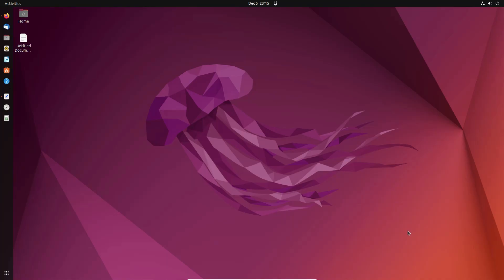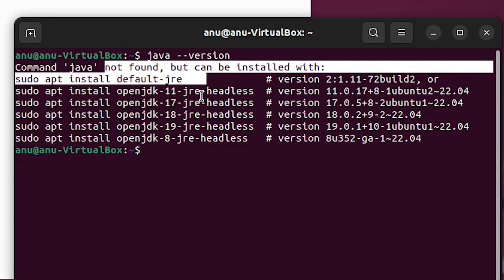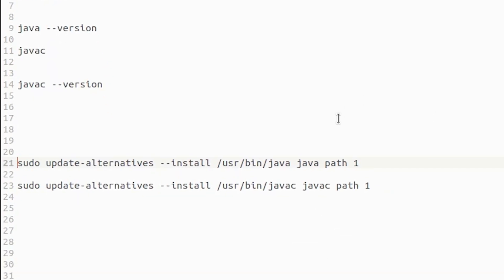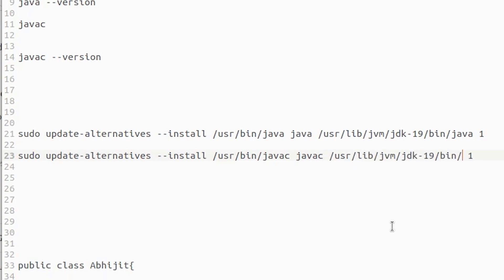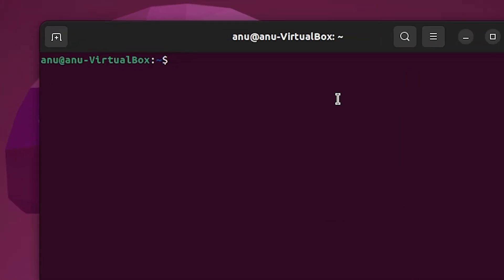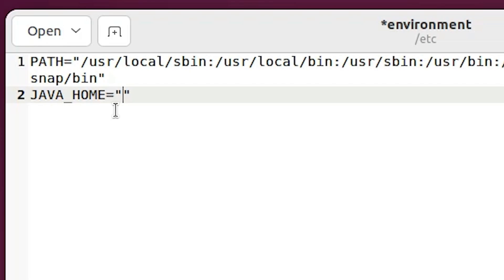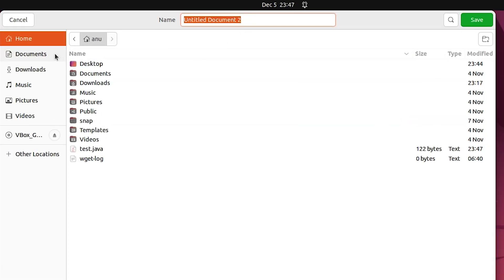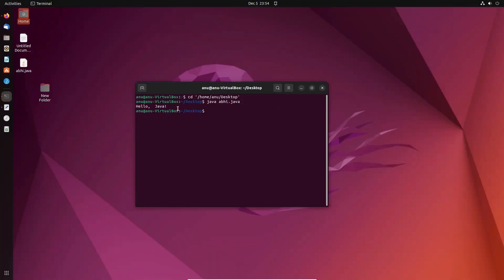How to Download & Install Java JDK 19 in Ubuntu with JAVA HOME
In this Video We are going to see How to Download & Install Java JDK 19 in Ubuntu with JAVA_HOME by the Simplest Way.

sudo update-alternatives --install /usr/bin/java java path 1
sudo update-alternatives --install /usr/bin/javac javac path 1

sudo gedit /etc/environment
source /etc/environment
echo $JAVA_HOME

►Timestamps
0:00 - Intro
0:10 - Download Java JDK 19 in Ubuntu
0:59 - Check Java is Already Install in Ubuntu or not
1:42 - Install Java 19 in  in Ubuntu
2:20 - set java path in ubuntu
4:47 - check java version & java compiler version in ubuntu
5:20 - How to set JAVA_HOME environment variable in ubuntu
7:59 - create a first Java file in Ubuntu and compile and print Java file in Ubuntu